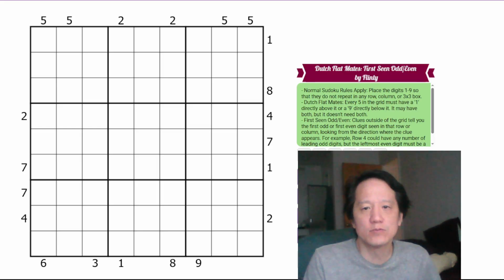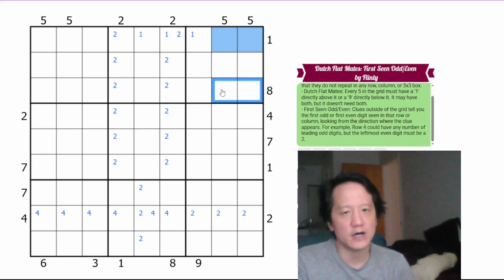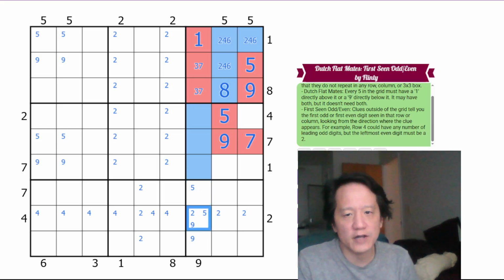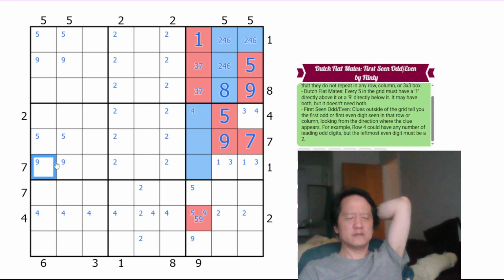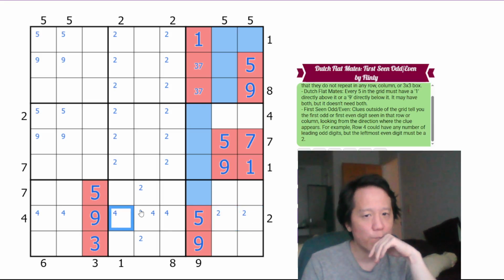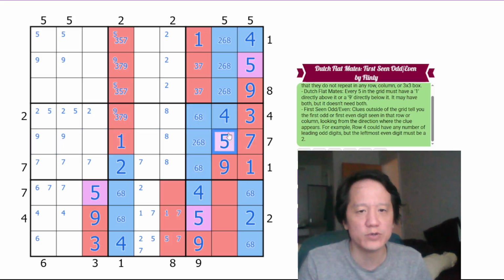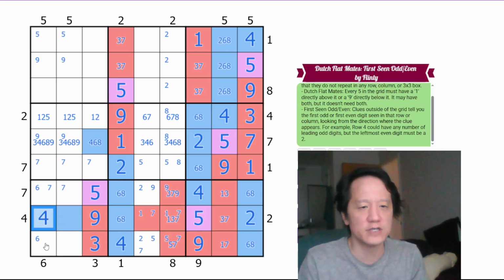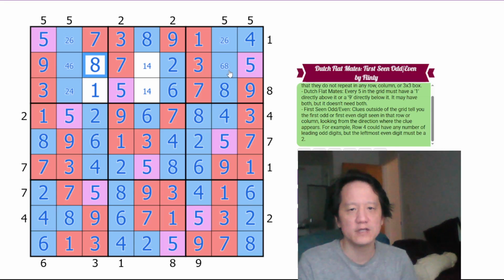Frank Puzzles About Dutch Flat Mates: First Seen Odd/Even | Challenging Variant Sudoku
Play along with Dutch Flat Mates: First Seen Odd/Even by Flinty